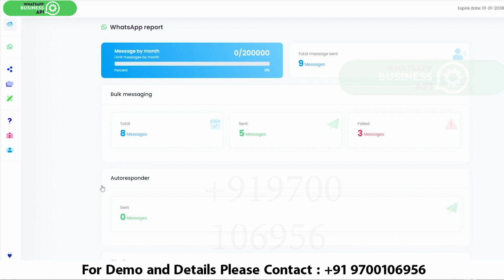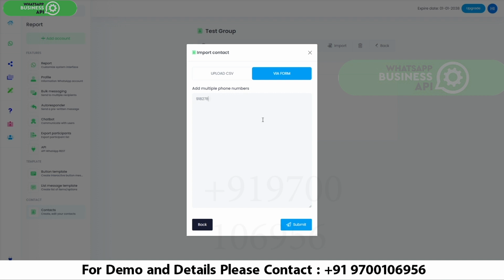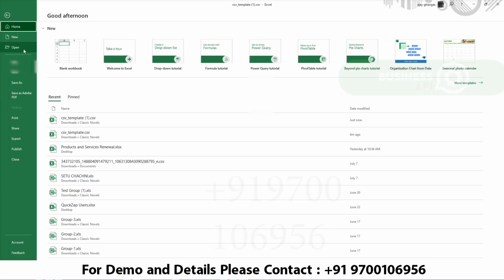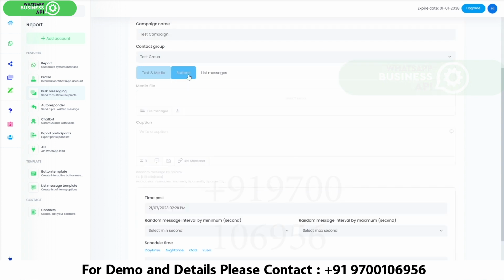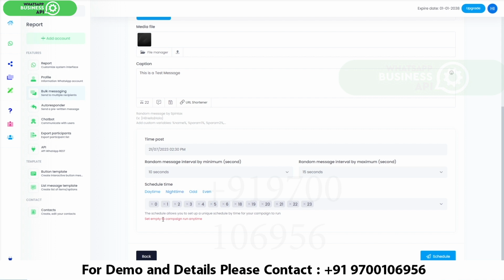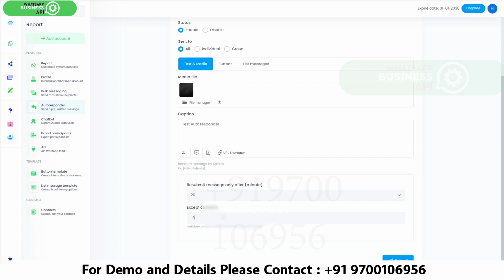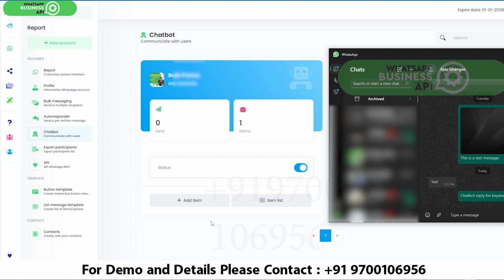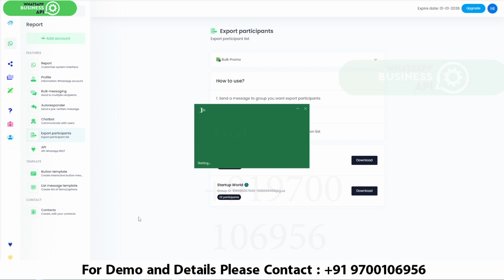WhatsApp Web Panel